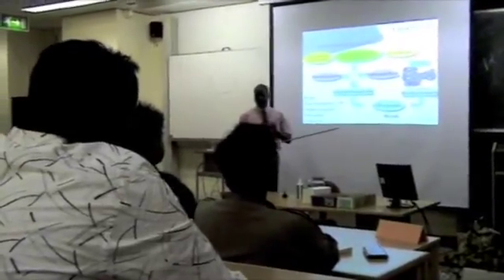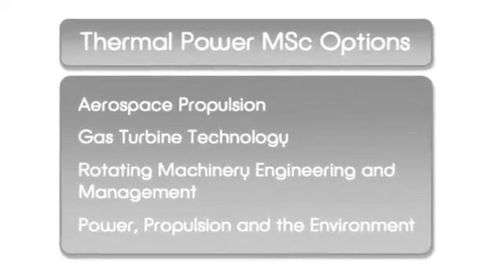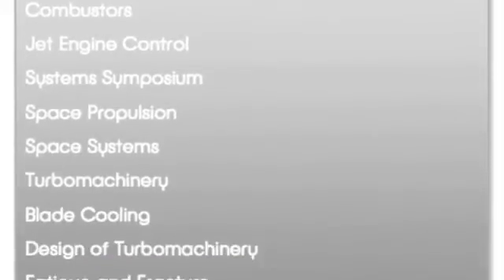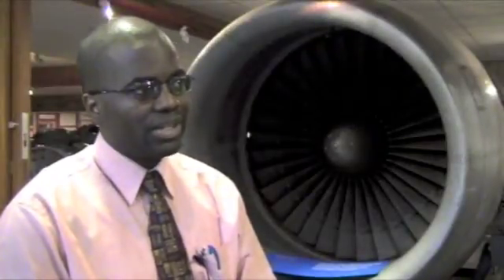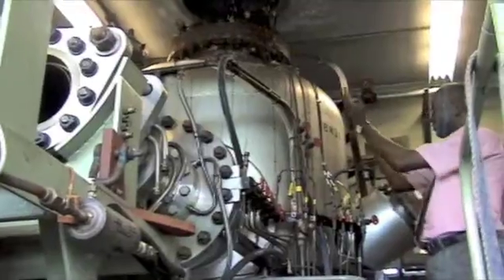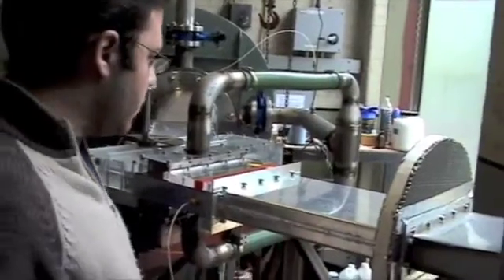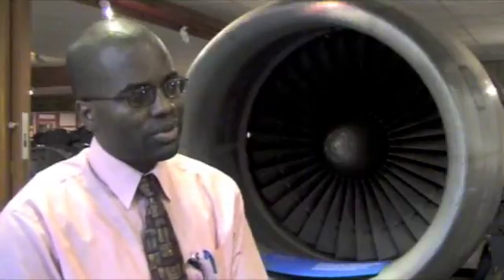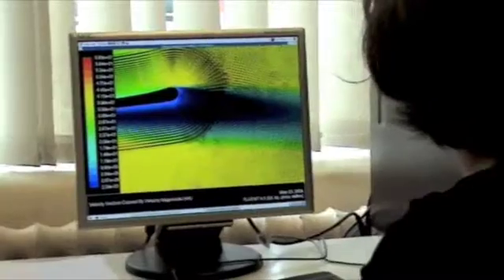Course video - Thermal Power MSc (with options) at Cranfield UniversityNEW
The course director and students describe the Thermal Power (with options) MSc at Cranfield University